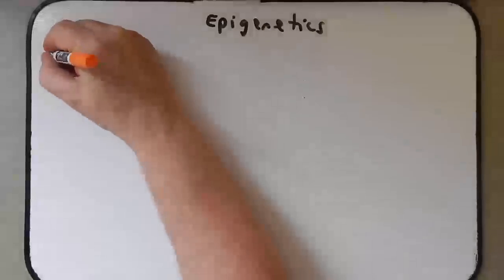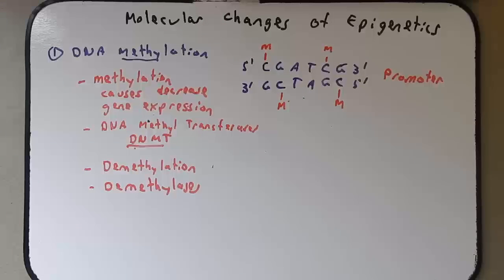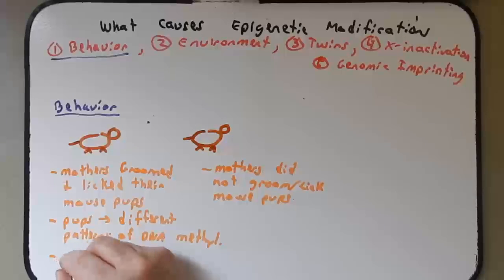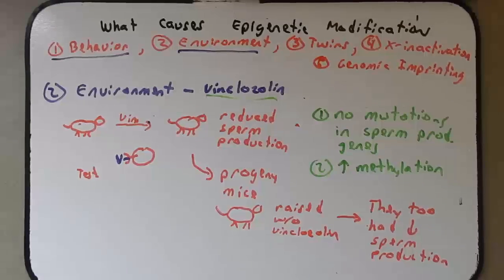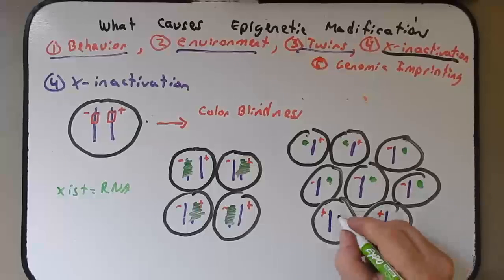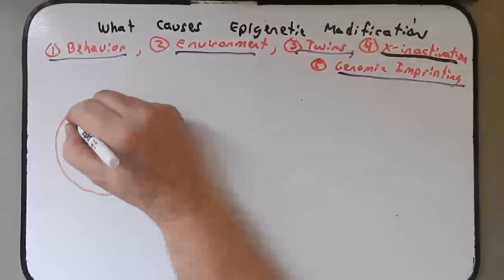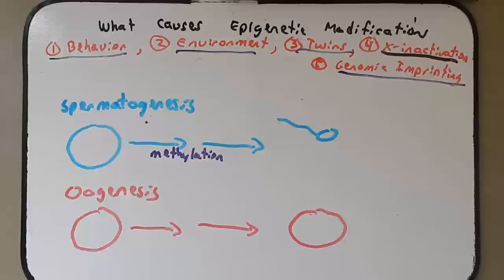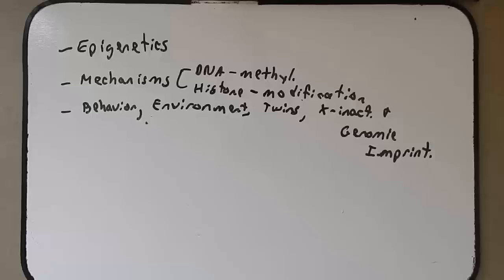Eukarytotic Gene Regulation Epigenetics